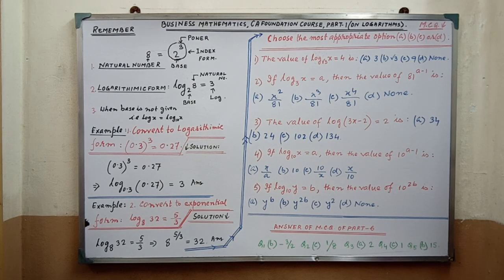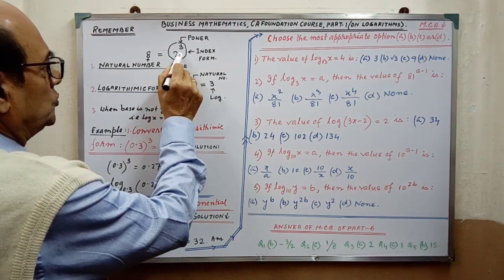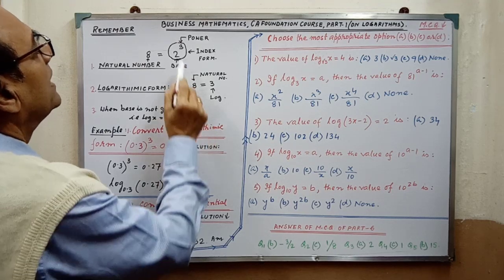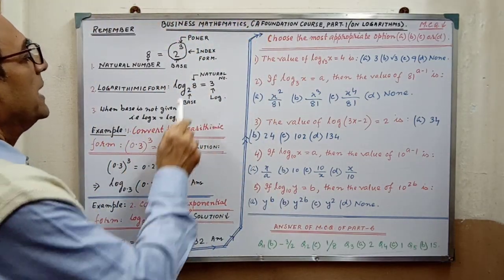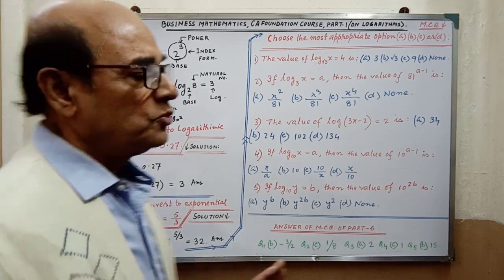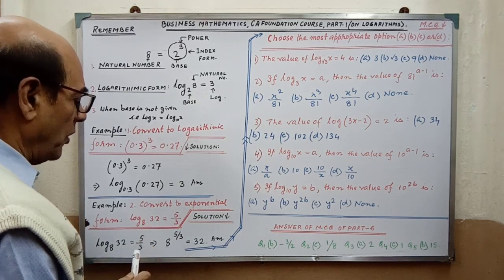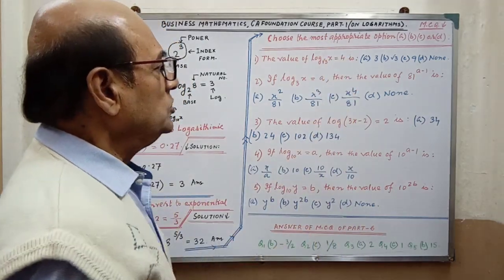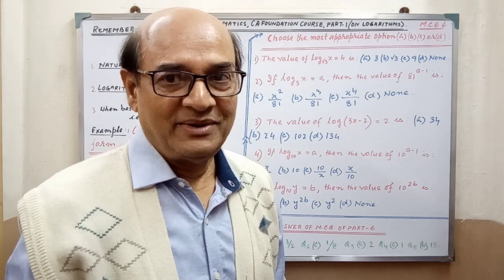Business Mathematics, CA Foundation Course, part-1 (on Logarithims).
Definition is explained with examples.